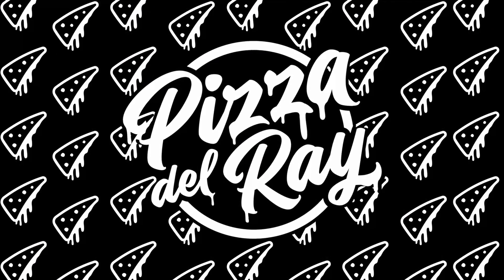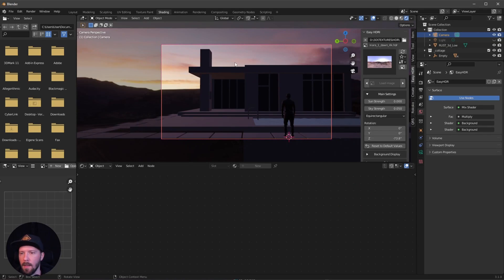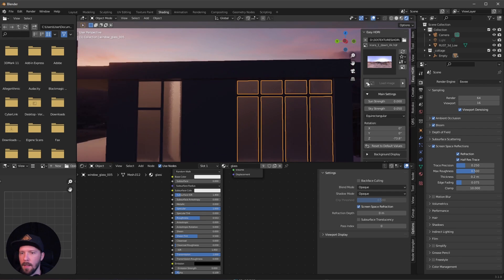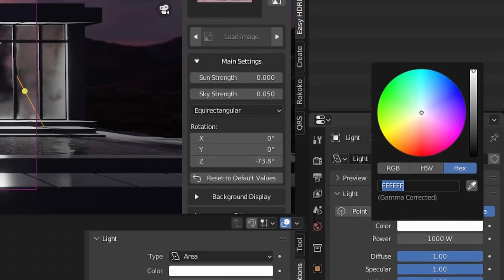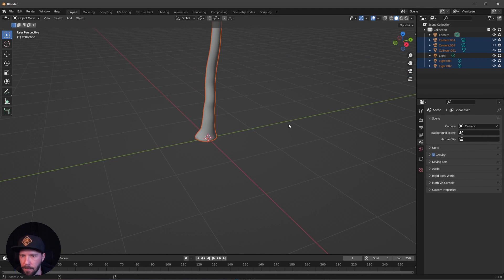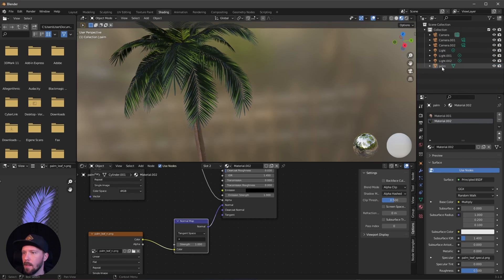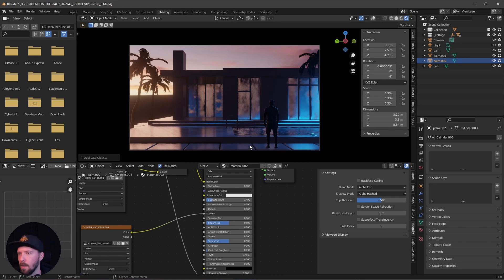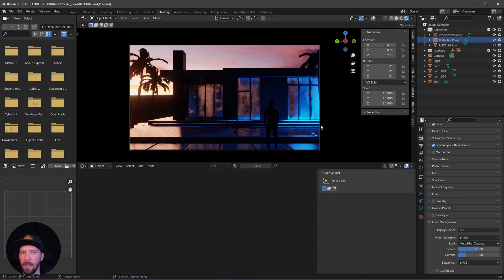Blender Scene Tutorial | Eevee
In this Blender Scene Tutorial, I'll show u how to use some assets to create this pool scene.